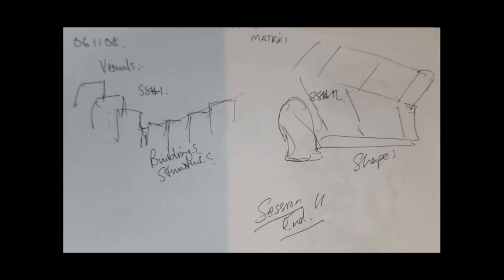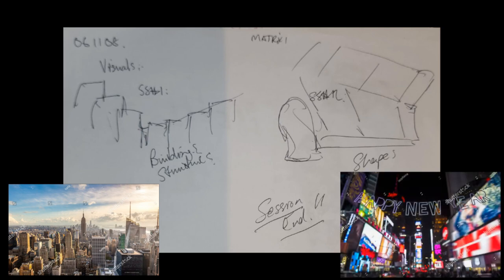Remote View Log:118 Tag:061108 Times Square Ball Drop New Years Eve 2006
RVLog:118
Tag #: 061108
BL- BLIND to target
NM-No Monitor
CRV Level: Beginner

Hi Guys, thanks for joining this session.  Merry Christmas and Happy New Year! :)
This vid has been narrating part of the video so I can get my thoughts out with more clarity and understanding.  Thats the idea, anyways. lol.  Instead of me typing my way through, I thought the explanaitions and detail may get through the video clearer than text comments.  Anyways going to try it for a little while.  If it works out, then great, another improvement on the existing format.  At least I'll learn something new in the process!
  This liked this session, a lot of aspects or impressions came through, could be attributed to the ball, mostly the 'lumpy, bumpy' feeling in the texture section of the session.  The structures that came out where good as well.  Along with the session came a lot of stuff that couldnt be verified by the feedback, but bringing up photos in google images, filled in the gaps in the session where I needed more images.
I did like the snapshots of the 'city scape' and the panels of 'timesquare'.
I thought the session was a great session, still cant determine the exact picture and events, but getting there, eventually. lol.  Taking a break from ARV, as its getting boring.  The sessions arent as exciting as they were before, its just kind of got boring.  I think I need to pvot to another game or something, to make it more interesting I think.
Anyways, have a Merry Christmas and  a Happy New Year for 2024.  Leaving 2023 behind, yay what a tough year...glad to see the back of it and onwards! Keep Practicing!

Contents:

00:00:00 Admin Page
00:01:15 Ideogram
00:03:22 Touch1
00:05:12 Touch2
00:06:55 Touch3
00:09:00 Texture1
00:11:42 Texture2
00:14:04 Texture3
00:16:17 Temp1
00: 17:18 Temp2
00:18:49 Temp3
00:20:32 Color1
00:21:41 Color2
00:22:20 Color3
00: 22:50 Smell1
00:24;23 Smell2
00:25:37 Smell3
00:27:12 Hear1
00:29:55 Hear2
00:32:35 Hear3
00:35:15 Join1
00:36:46 Join2
00:38:19 Join3
00:40:00 Snapshot1
00:42:28 Snapshot2
00:44:53 Snapshot3
00:47:16 Sensorals - Matrix Start
00:48:11 Magnitude
00:49:44 Topological
00:50:57 Energetics
00:52:51 Subjectives
00:54:59 Physicals
00:57:48 Paraphysicals
00:58:55 Concepts
01:00:58 Symbolics
01:02:25 Last Page Snapshots

Merry Xmas!